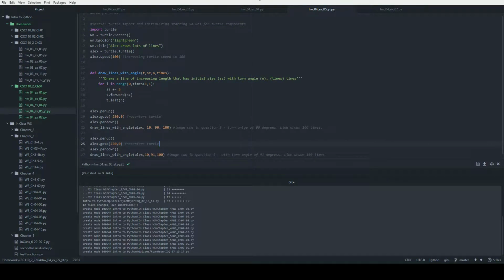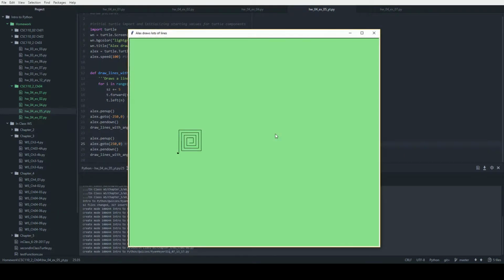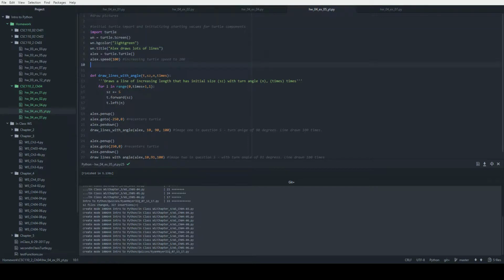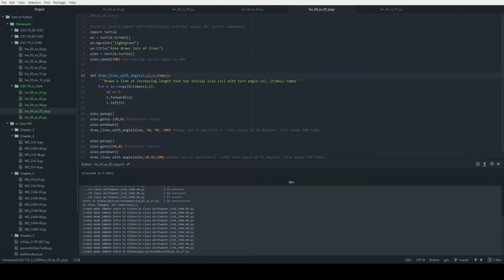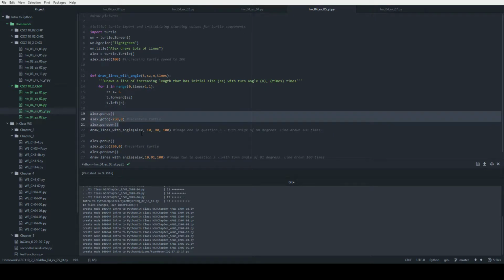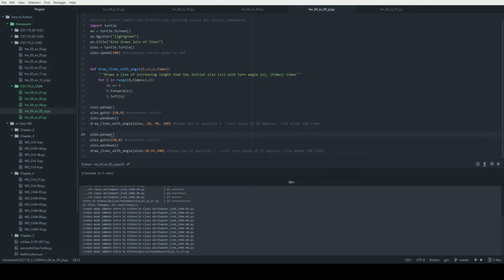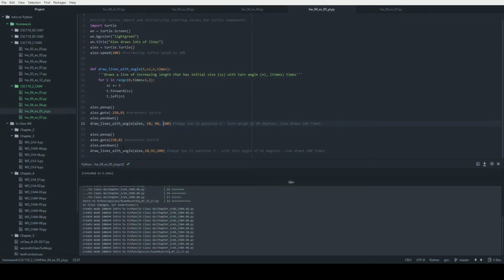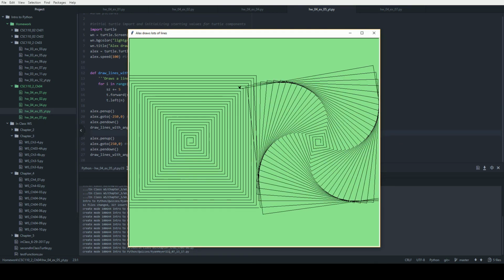CSC110_2 HTTLACS Chapter 04 Ex05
Chapter 4 of How to think like a computer scientist - exercise problem 5